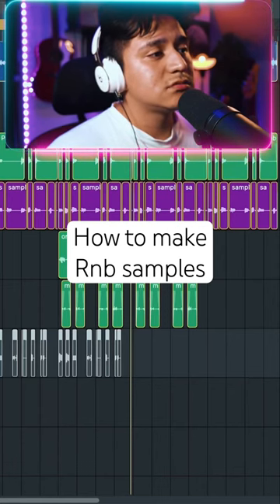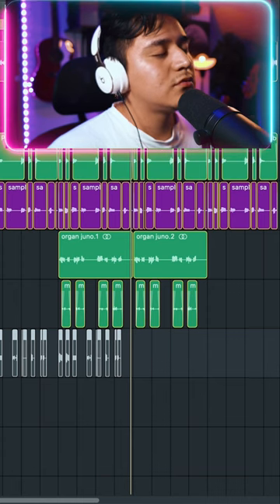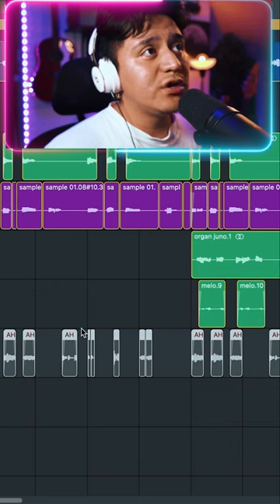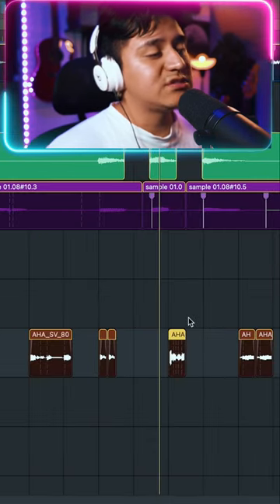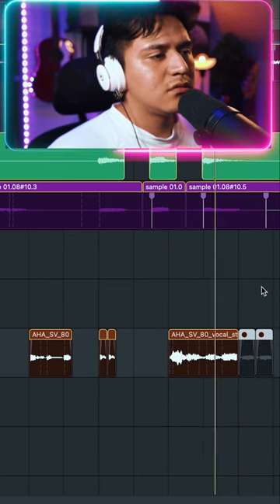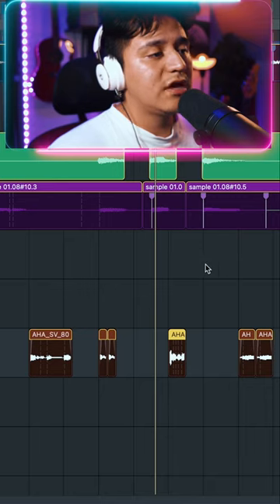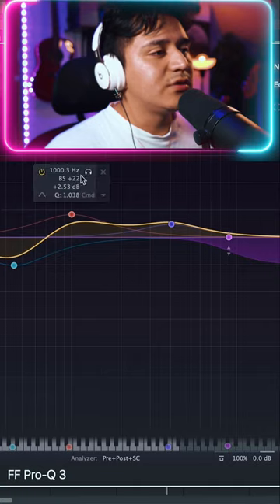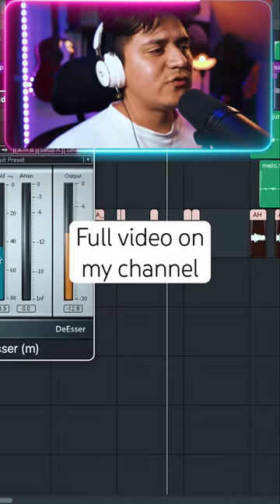How to make guitar rnb samples for drake